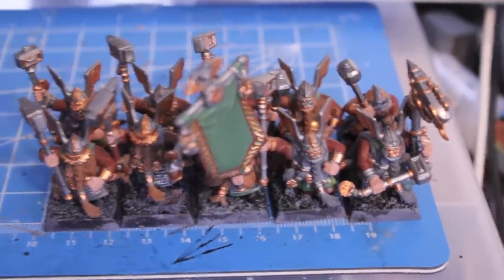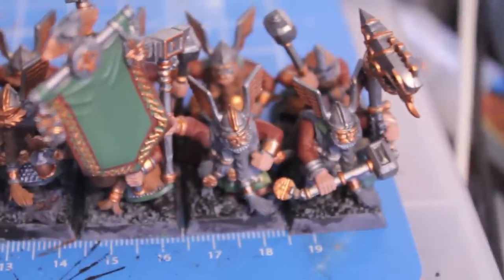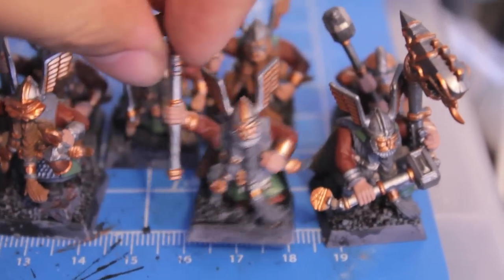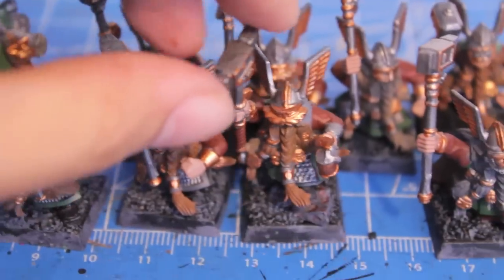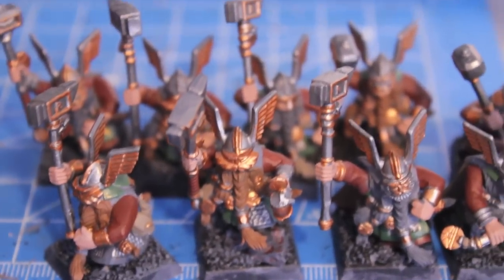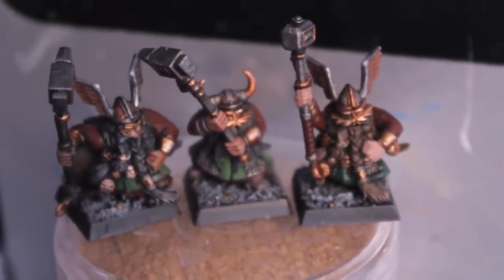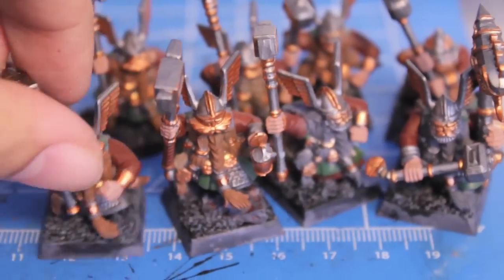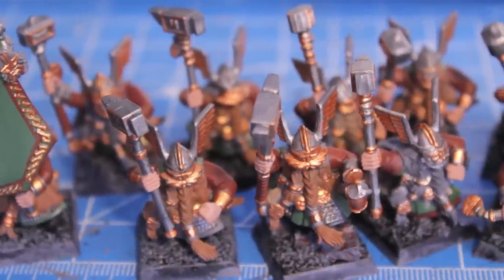Project Dwarfs - Day 15 - FIXED MUSIC LEVELS!!!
Gah!  Sorry everyone!  I keep forgetting to re-set the sound levels and they ended up too loud in the Day 15 and Day 16 videos, so I took them down and re-did them.  Anyone watching this, please remember that!  I have been on-time with my painting challenge! lol

Anyways, hope you enjoy Day 15!  Basecoats are almost finished and getting ready to get them a washin'!